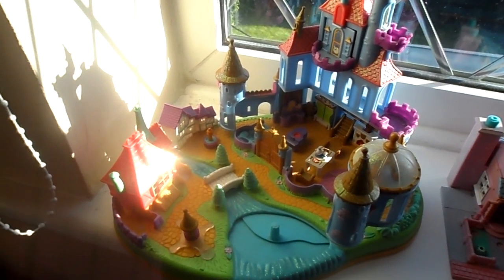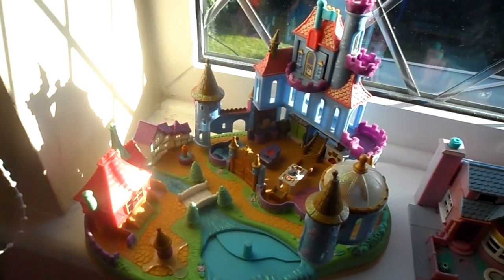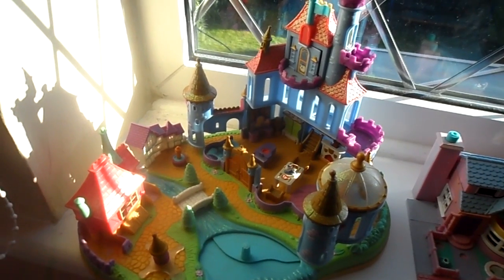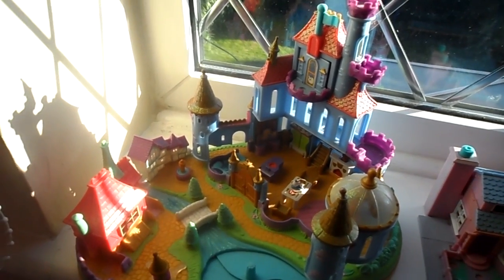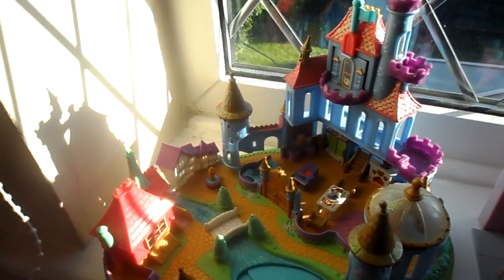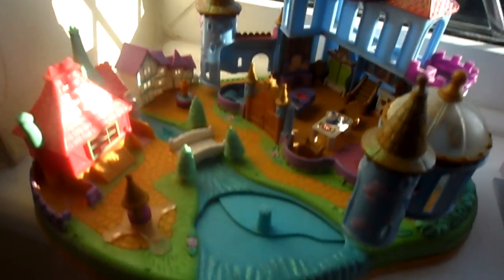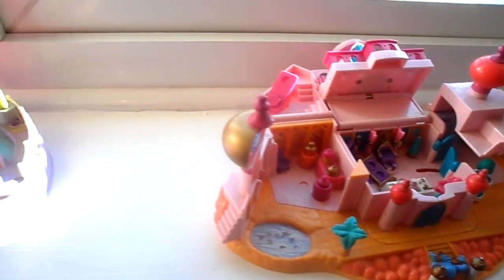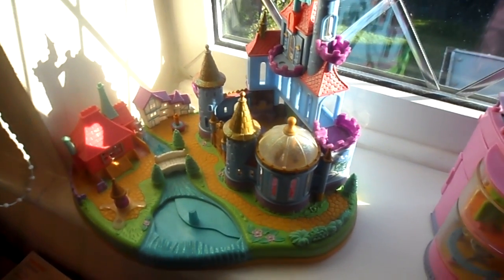MY BEST DISNEY BLUEBIRD POLLY POCKET COLLECTION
These have spent too long in the loft, and need a new home. They need a good clean as they have been stored for quite a while and are dusty.
ON AMAZON IF AUCTION HAS FINISHED